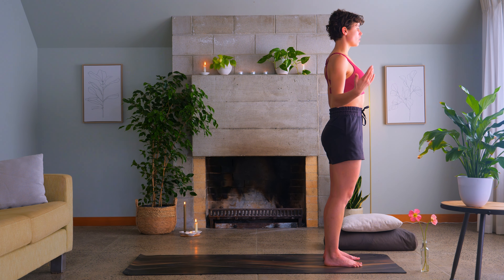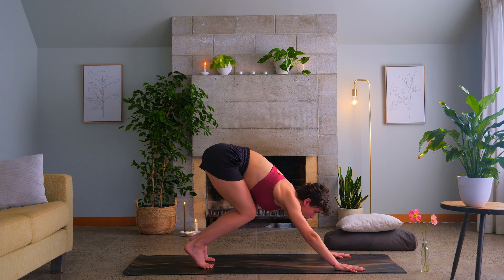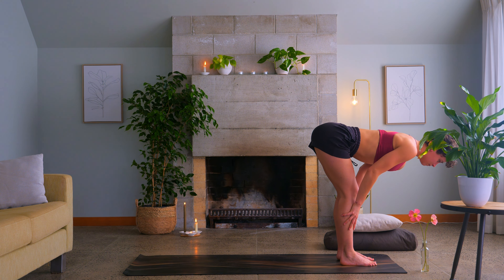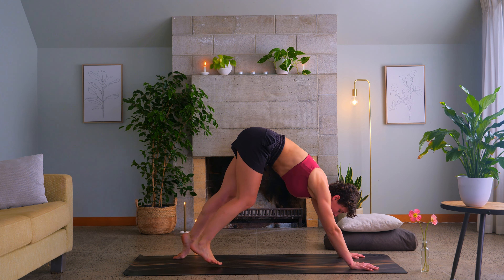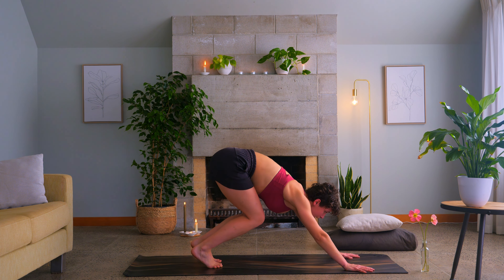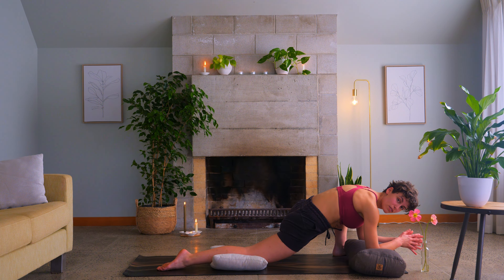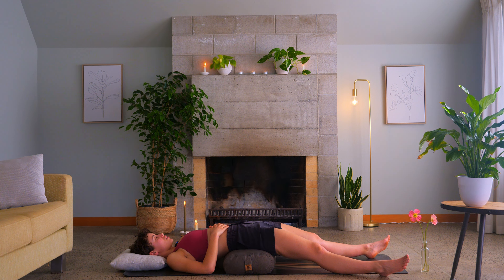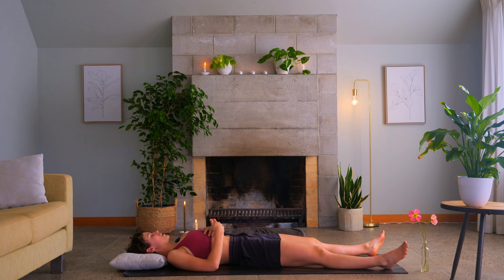25 Min 'Mocha' Flow - Vin/Yin Style (Half Vinyasa, Half Yin)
In this new Mocha flow, we blend sweetness and strength in a 'Vin-Yin' style. The first half of the class features Vinyasa, offering a flowy and energetic experience, while the second half transitions into Yin-inspired poses, focusing on slow and restorative movements. Even in this shorter class, you’ll leave feeling balanced—energised yet grounded.